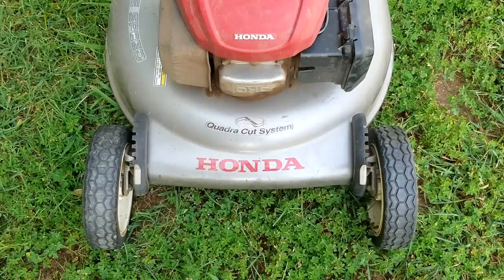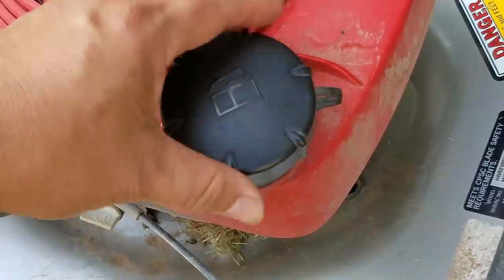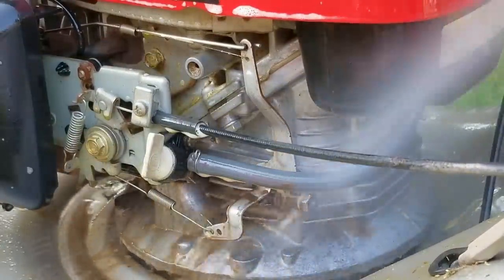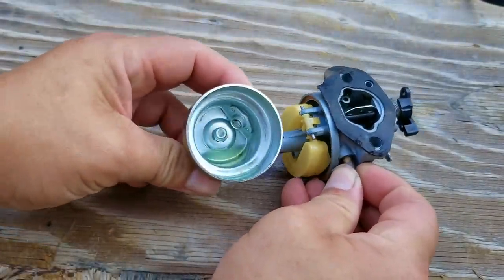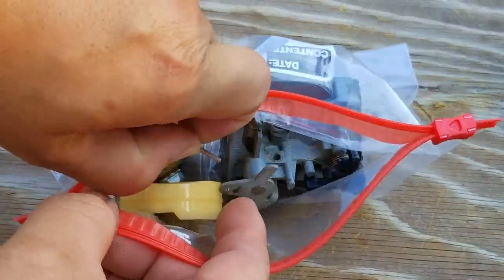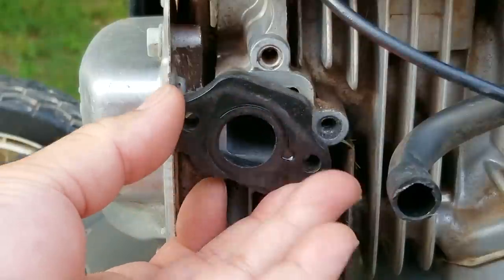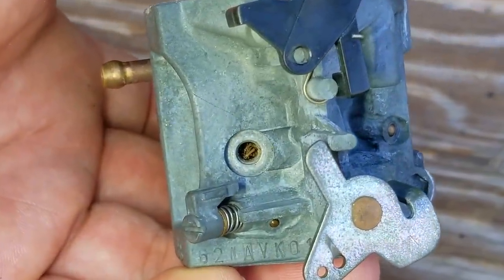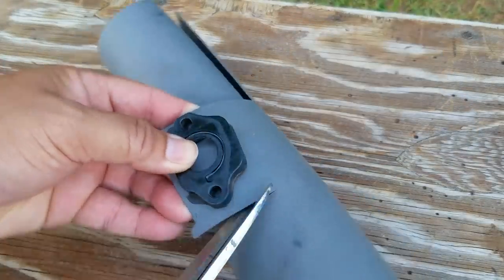This Honda Mower Would Start And Run But Stop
Honda Air Filter.

In this video we find out what happened to this Honda mower and I'm not sure how I can even explain it.